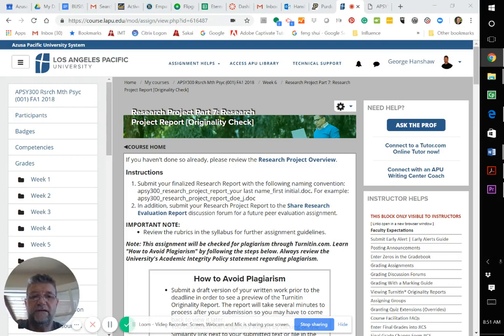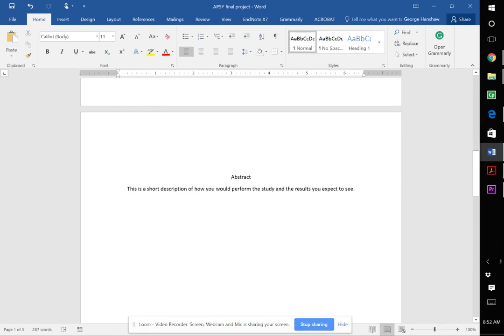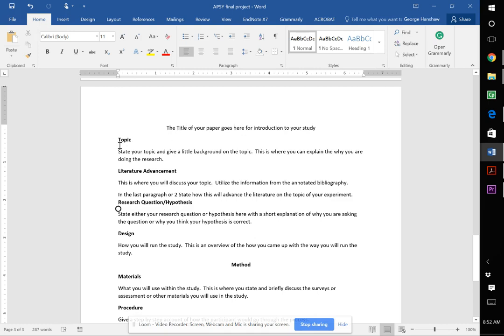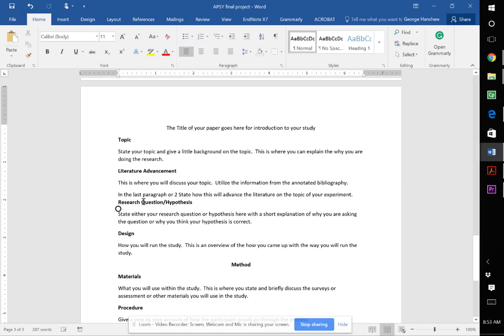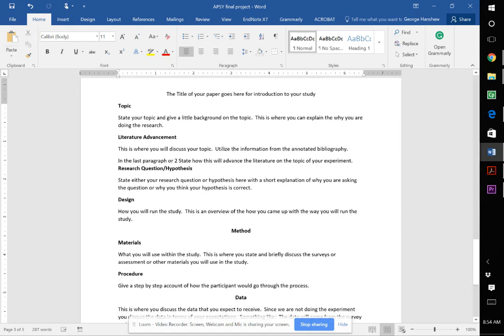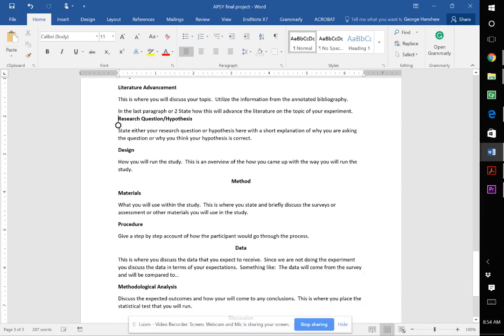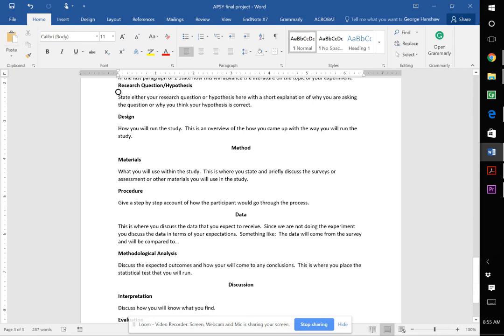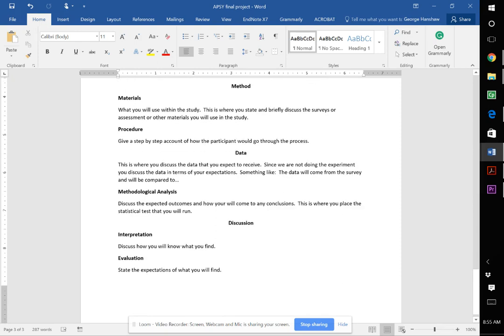APSY300 Final Project